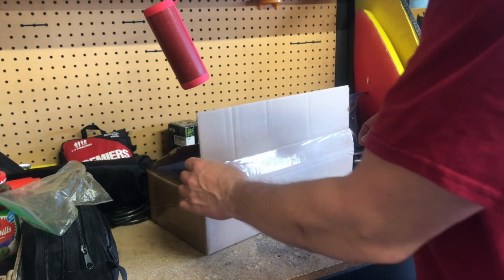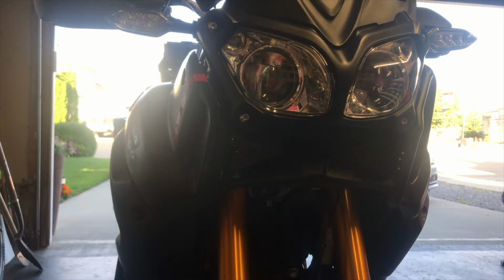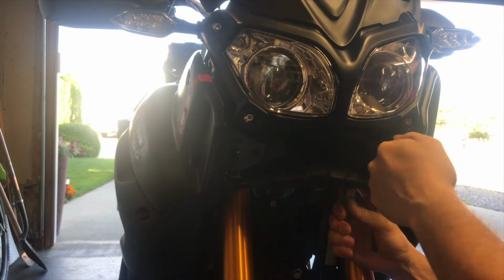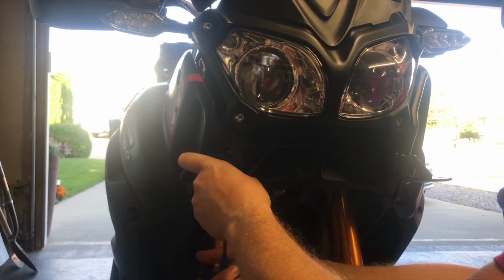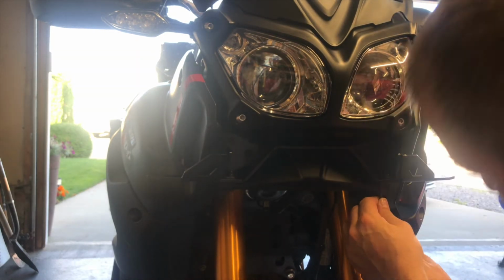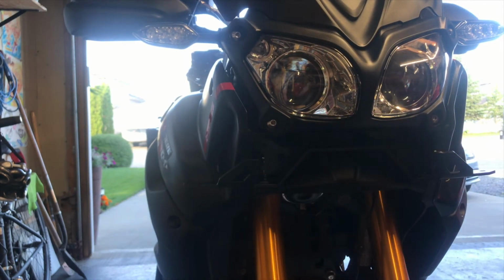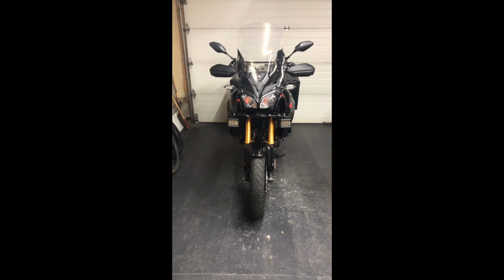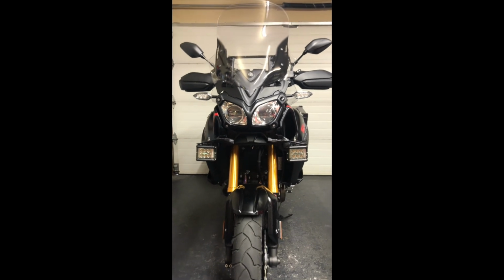2019 Yamaha Super Tenere ES, SW Motech Light Bar + LED Light install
2019 Yamaha Super Tenere ES, SW Motech Light Bar + LED Light install

My Gear:

My Bikes:
-2019 Yamaha Super Tenere ES

Gear:
-Shoei RF-SR helmet
-Olympia Moto Sports Jacket
-BMW All Round Boots
-Bristol Thinsulate Leather Gloves
-First Classics Leather Pants
-Olympia Moto Sports Rain Gear
-Bohn Body Armor

Vlogging:
-SENA 20S
-GoPro Hero5 Black + 3.5mm mic adaptor
-Power Dewise Lavalier Mic
-IPhone 7 Plus
Curved 90 degree TOZ camera mount for helmet
-IMovie for Video edition